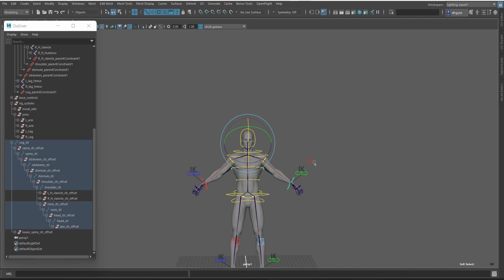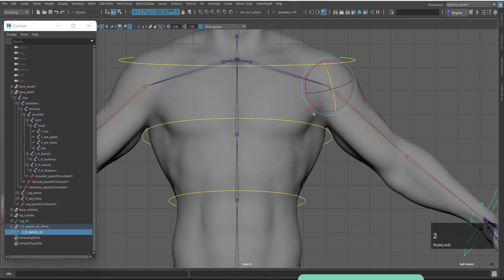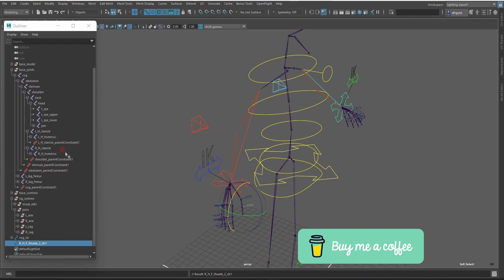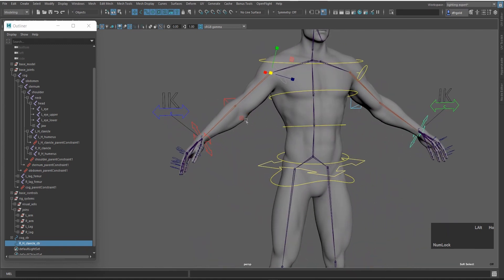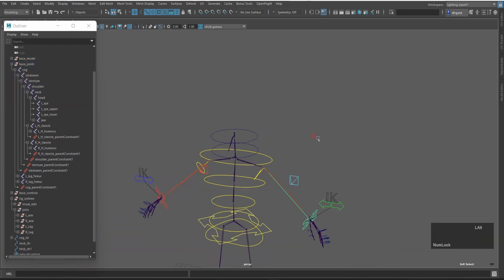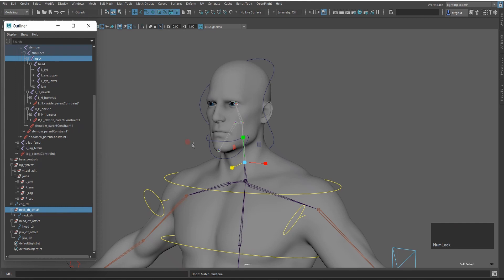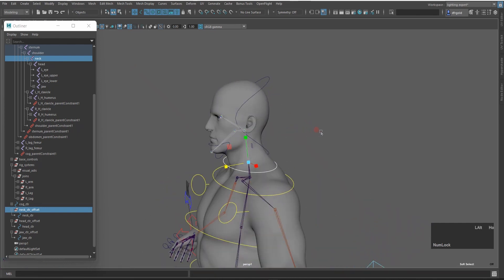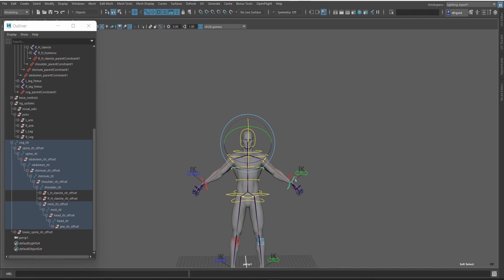MAYA RIGGING TUTORIAL: HOW TO RIG A CHARACTER IN MAYA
is video mein aap janenge___ clavicle, neck, head, jaw controls Kis Tarah se create karte hai?

WELCOME TO ZFX EXPRESS

my name is ... S.J.ALI  :)
I am sharing my knowledge and trying to help you guys. because you learn something new.

in Hindi
Maya rigging
rigging in Maya
in Maya Hindi
Rigging tutorials
Hindi
tutorials
in Maya
rigging Hindi
Maya rigging in Hindi
Maya rigging
tutorials in Maya

(: .IS VIDEO MEIN MAYA 2020.3 VERSION ISTEMAL KIYA GAYA HAI. :)
00:00 introduction
00:35 create clavicle control
04:50 create right-side clavicle control
09:20 create neck and head controls
12:00 create jaw controls
13:50 rename control
16:25 apply parent constrained
rigging_hindi dekhocgi gi